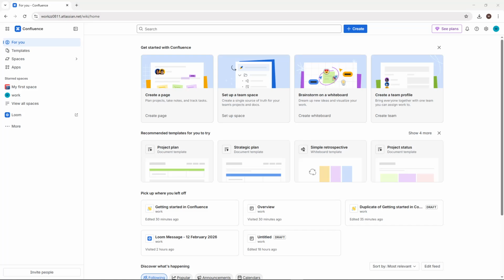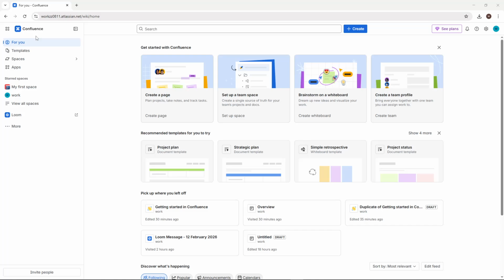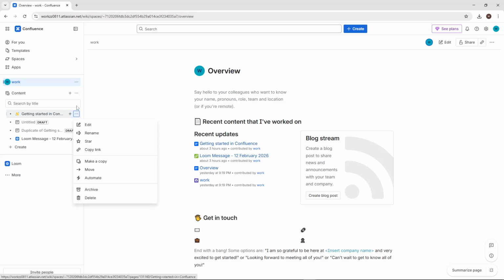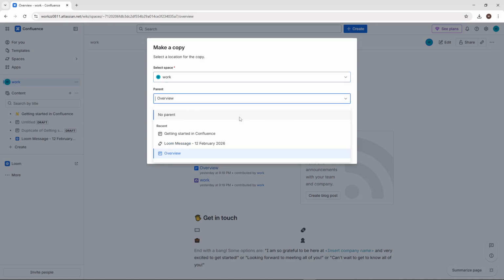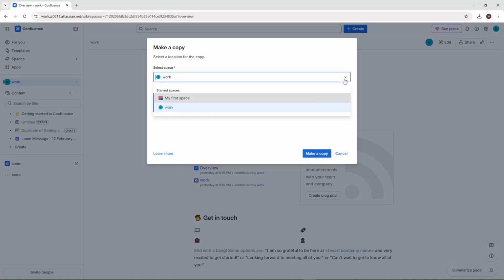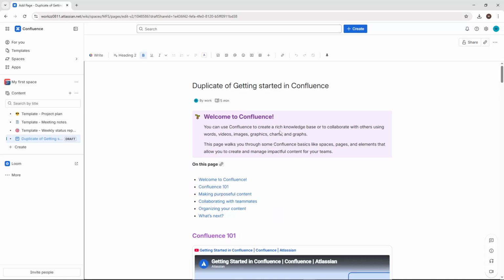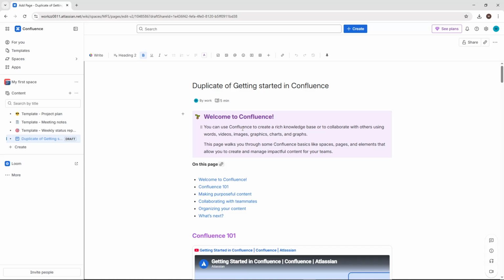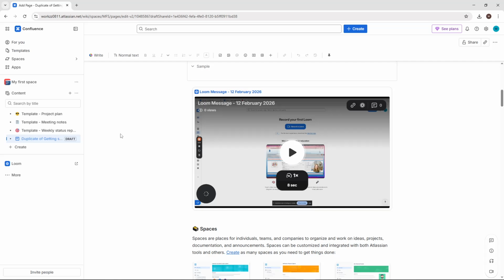How To Copy Content Between Spaces In Confluence [Step-By-Step]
In this step-by-step tutorial, you’ll learn how to copy content between spaces in Confluence so you can reuse templates, move documentation, and scale projects faster. Copying pages saves time and keeps formatting consistent across teams, especially when duplicating SOPs, onboarding guides, or project structures.

🔹 What You’ll Learn:
-How To Copy Individual Pages Using The Built-In Copy Option
-How To Duplicate Entire Page Trees With Child Pages Included
-How To Select A New Space Destination Without Breaking Layouts
-How To Keep Attachments And Embedded Content Intact
-How To Update Links After Moving Content Between Spaces
-How To Use Templates For Reusable Structures
-How To Avoid Permission Conflicts During Transfers
-How Teams Standardize Documentation Across Departments

💡 Pro Tip: Create a master “Templates” space with clean starter pages. Copying from templates ensures consistent structure and saves hours of manual formatting for every new project.

By the end of this video, you’ll confidently copy and move content between Confluence spaces quickly and efficiently without losing organization or formatting.